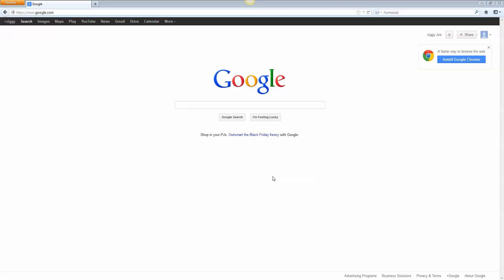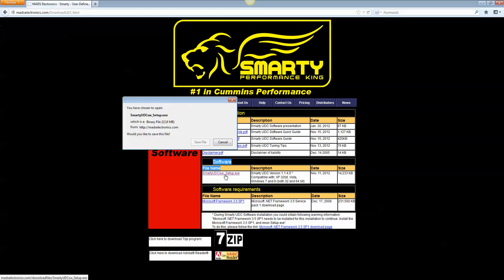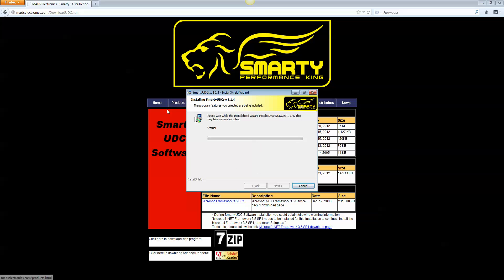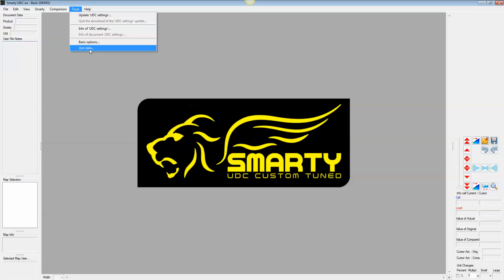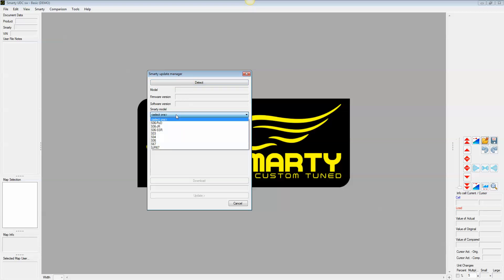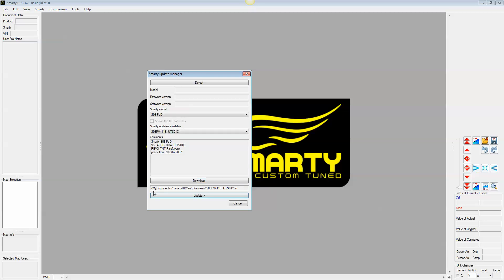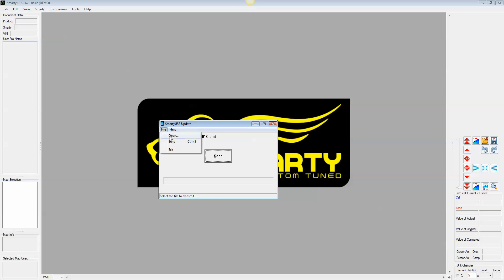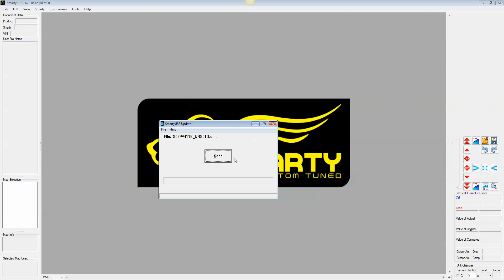Smarty Update with UDC!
This is a how-to guide with audio on how to update your Smarty Tuner with UDC software.